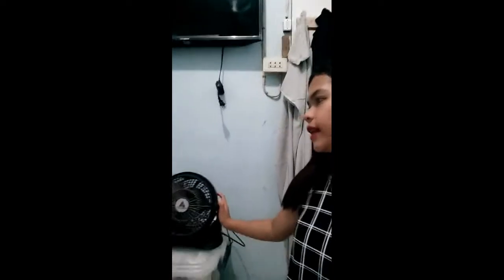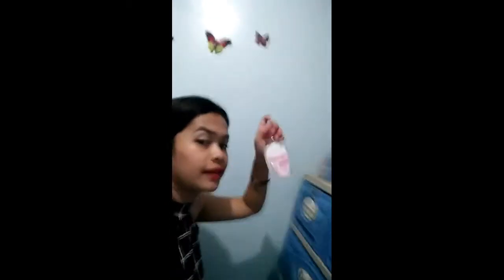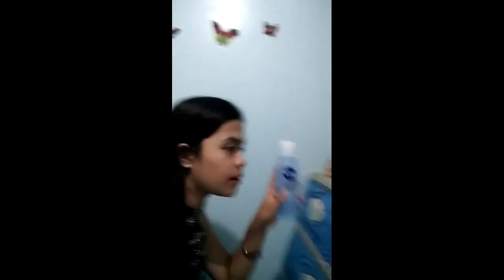JACINTO JOLILA ApoltivityXHouseTourVlog